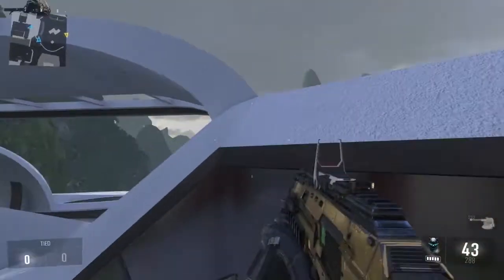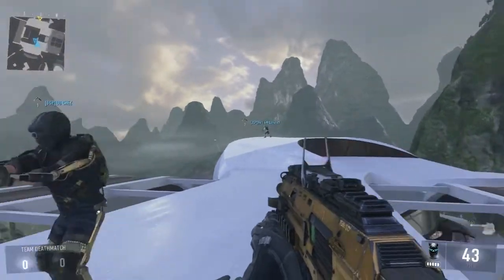Advanced Warfare Glitches - Retreat Glitch - EPIC on top of the building Glitch.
*Hello and welcome, the video shown is a tutorial for a Awesome Glitch where you can get on top of the main building on Retreat for all platform consoles*

*Performed by - Andy Movment - I 4m Luke - UG Chez

Song/s -

Intro/Outro Song - Ryan Keen - All This Time (Modestep Remix)

Main Song - Ellie Goulding - How Long Will I Love You (Aznar Remix)